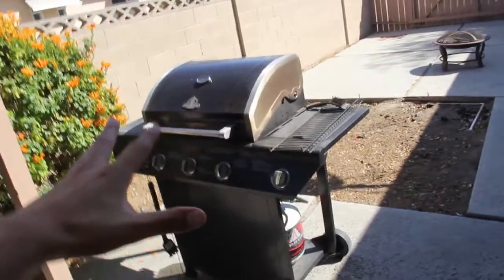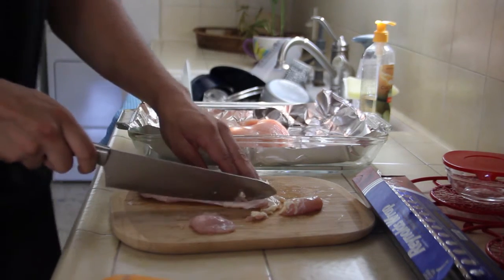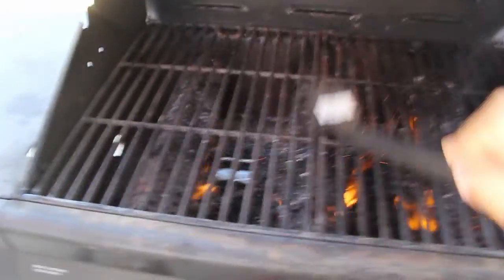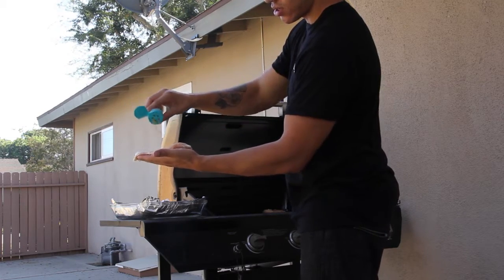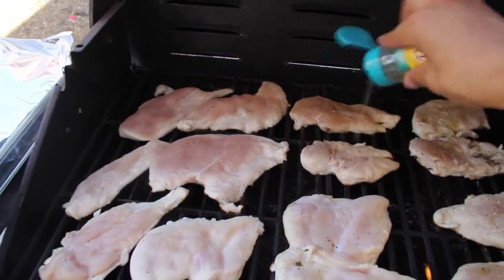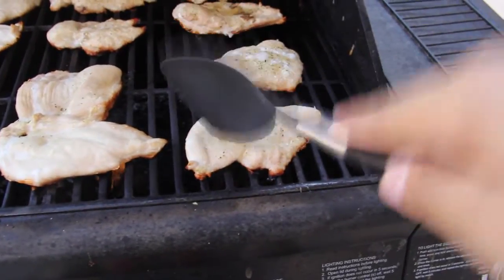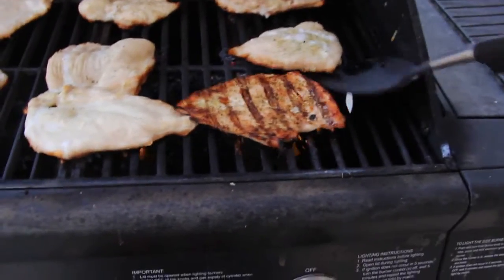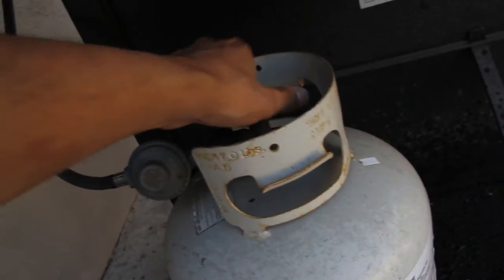Best Way to Cook Chicken Breast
This is how I cook my chicken breast for my meal prepping. This usually lasts me a week. In my opinion its the best way to cook chicken breast if you're going for taste ;D